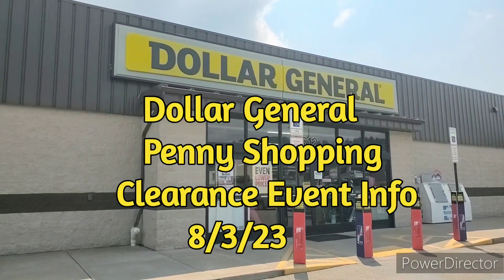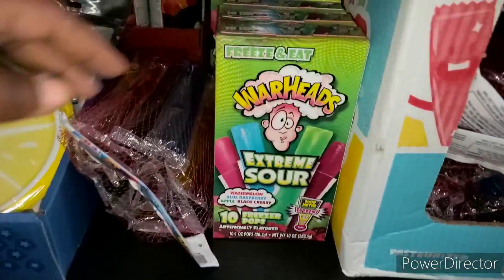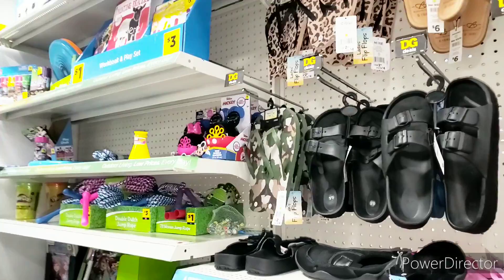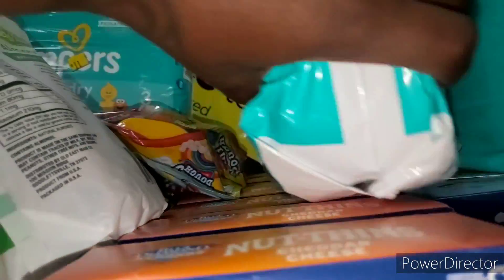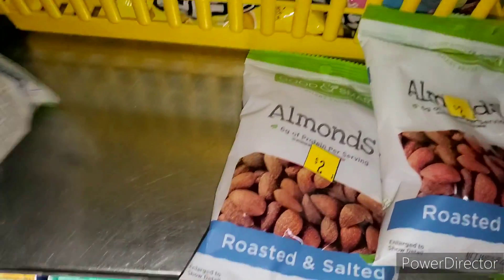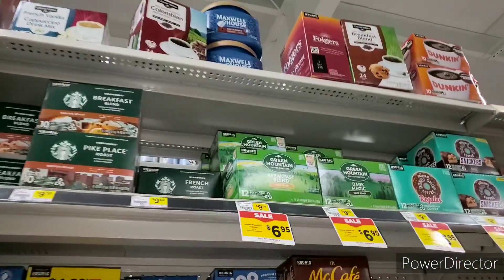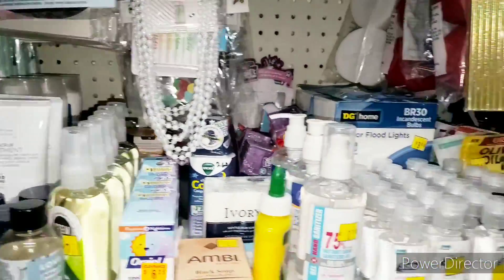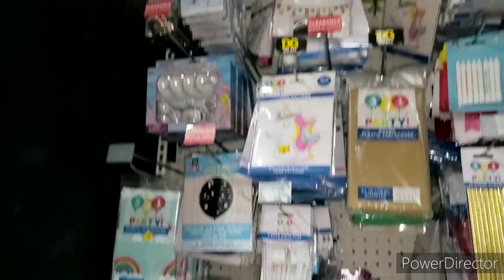Dollar General Penny Shopping| 3 Day Sale| Clearece Event Detail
Shalom family